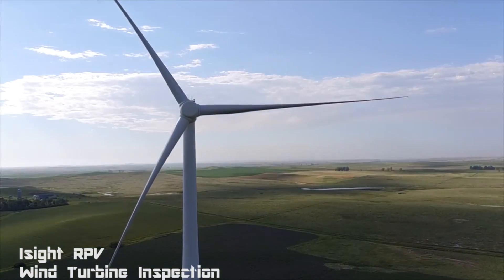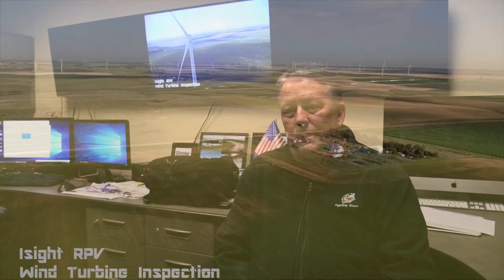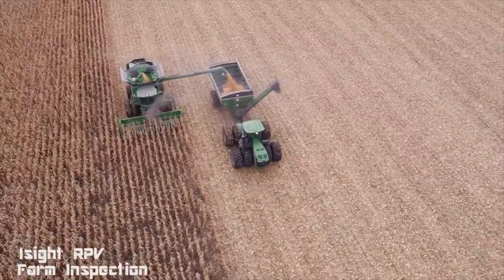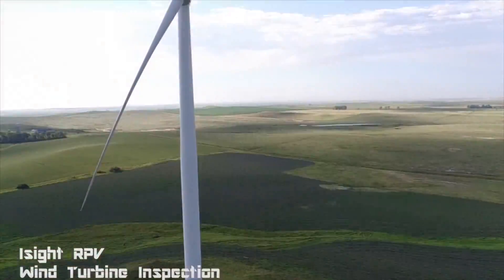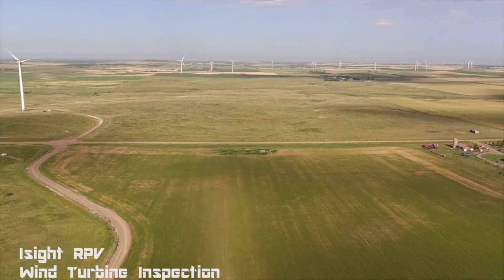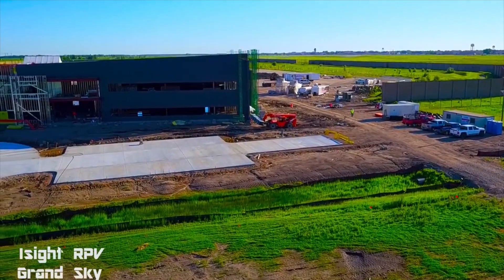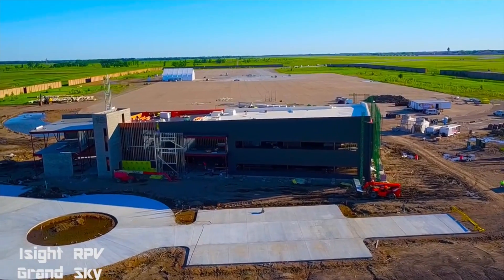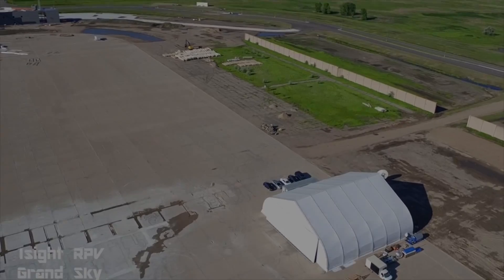Growing Grand Forks Company Is Changing The Way We Look At Our World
GRAND FORKS, ND (iNewZ.TV) Isight RPV Services is changing the way we look at our world and how jobs are done.